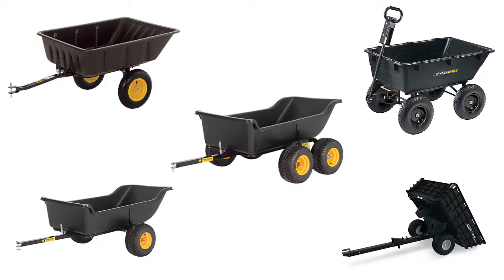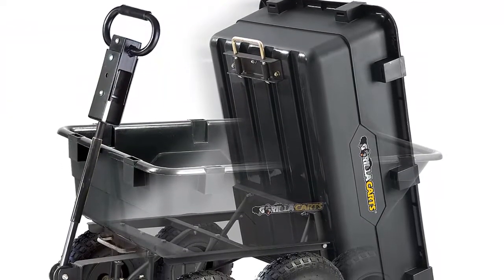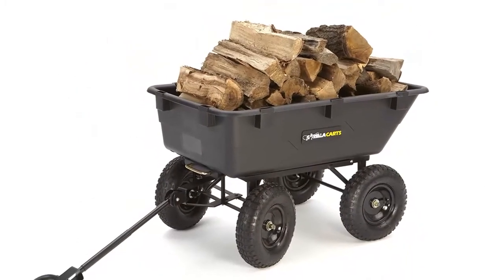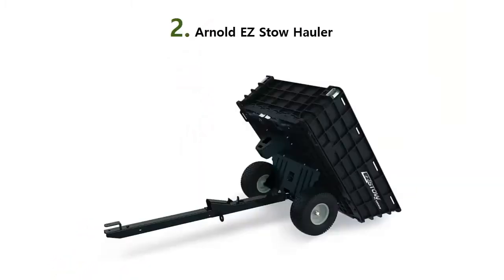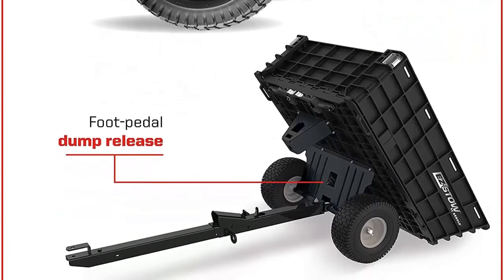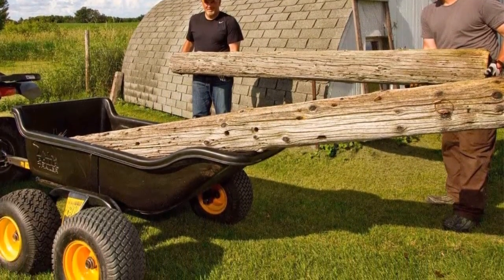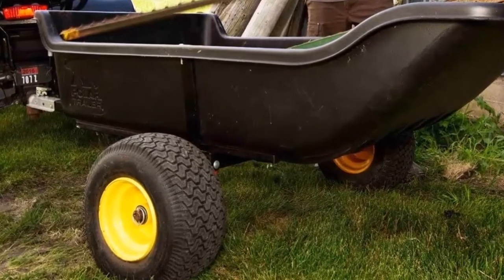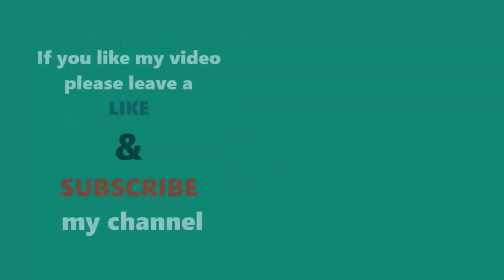Top 5 Best Garden and Lawn Dump Cart 2021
► Best Garden and Lawn Dump Cart List:

1. Gorilla Carts GOR866D Heavy-Duty Garden Poly Dump Cart

2. Arnold EZ Stow Hauler

3. 22 cu. ft. TA 1500 Tandem Axle Trailer

4. HD 1500 22 cu. ft. Poly Dump Trailer

5. Polar Sport LG7 Trailer